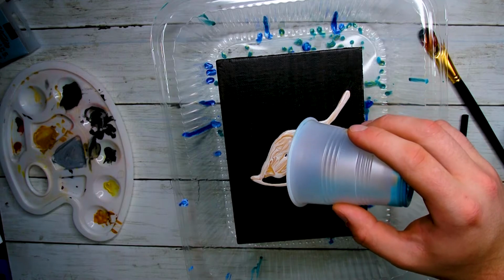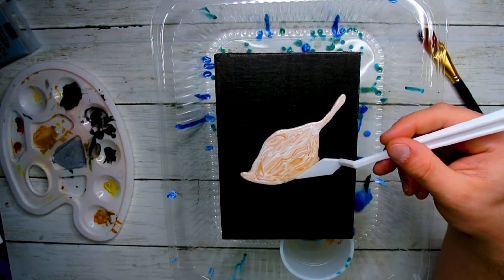Smart Art Box: October 2021, Week #3 | RAIN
Join artist Jake, from Naughty Egg Draw, as he takes a closer look at the supplies and theme for this month's Smart Art Box! Watch as he shares tips and techniques as he creates a beautiful piece using this month's materials. Be sure to complete the weekly prompts and tag us at @SmartArtBox or use SmartArt Break and SmarArtProject to earn peacock reward points!

(What are Peacock Rewards?

Looking for inspiration?  Join us over on our Pinterest for photos of each week's prompt and helpful tips with the medium: